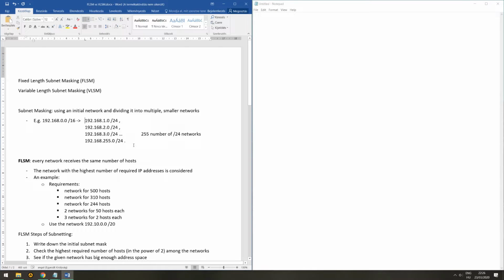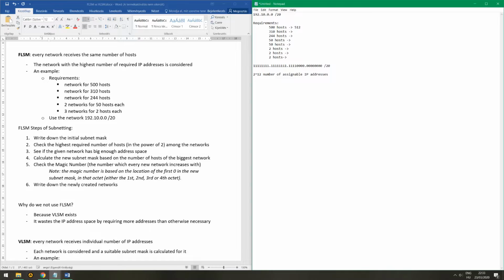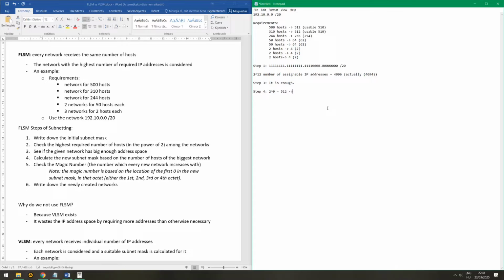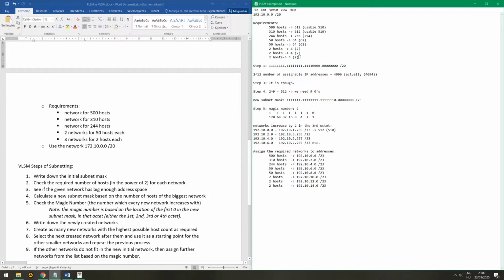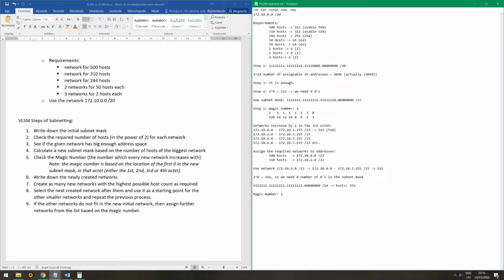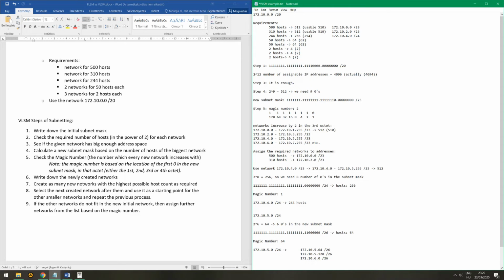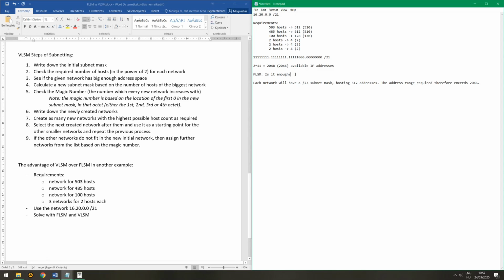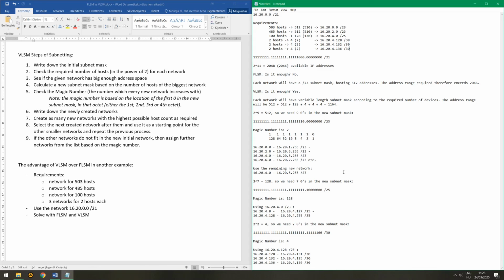FLSM vs VLSM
In this video, I will cover the difference between Fixed Length and Variable Length Subnet Masking, as well as show you examples with both methods.

In case you have any question or feedback, feel free to write a comment, I try my best to answer it.

P.S. I am sorry for the quality and (me) stuttering.